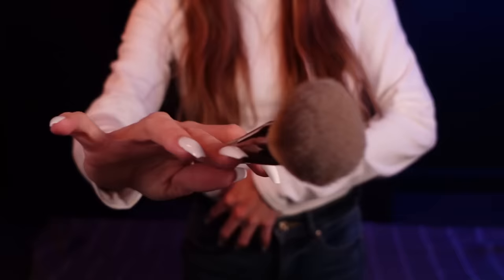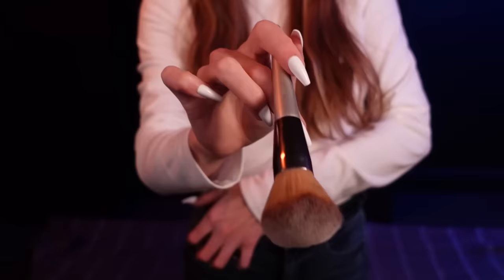FULL BODY ASMR ON THE FLOOR ~ Visual Trigger Love ♥️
✨✨2 UPLOADS A WEEK - NO SET SCHEDULE RIGHT NOW DUE TO CHRONIC ILLNESS ♡ LIVE 𝗔𝗦𝗠𝗥 AND GAMES @ 𝗵𝘁𝘁𝗽𝘀://𝘄𝘄𝘄.𝘁𝘄𝗶𝘁𝗰𝗵.𝘁𝘃/𝗳𝗿𝗶𝘃𝘃𝗶𝗳𝗼𝘅  ✨✨ ASMR on the floor again! Think i situated the mics better this time :) and did some soft spoken to help, too! ♥️

This video is intended for sleep purposes.

𝗦𝗨𝗣𝗣𝗢𝗥𝗧 𝗠𝗘

You being here, watching, liking, commenting kind things, your patience and understanding... it's all more than enough and more than I could ever want or dream of.

𝗦𝗢𝗖𝗜𝗔𝗟 𝗠𝗘𝗗𝗜𝗔

(for Early Access, Discord, etc.)

Questions, Comments, Concerns: (I limit myself to one hour a day reading these, so I apologize if I miss it.. it's not intentional and i appreciate you very much! )